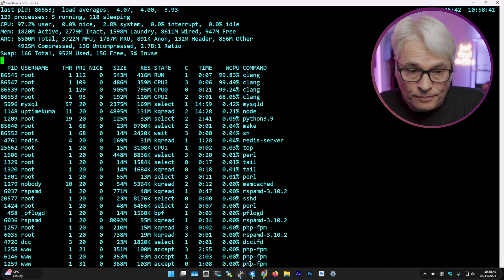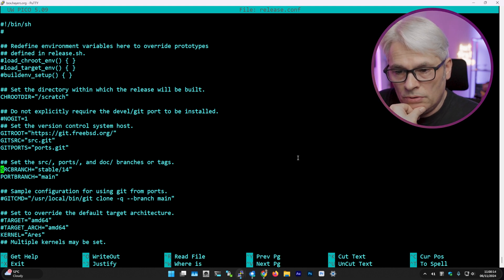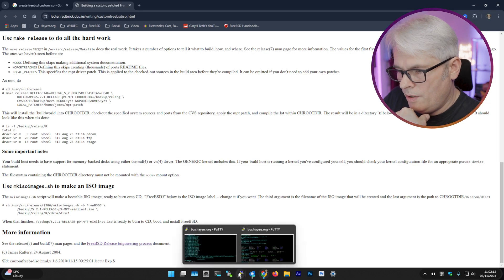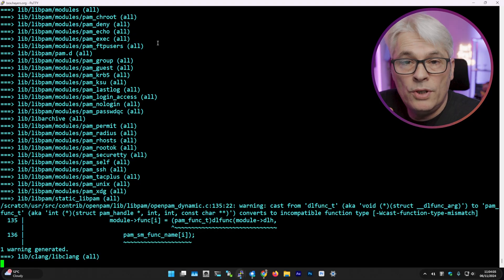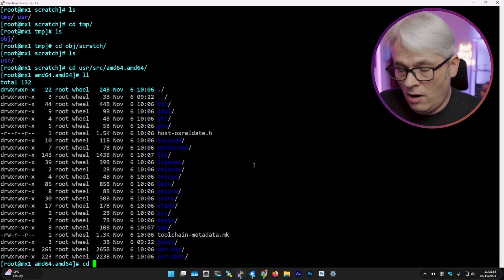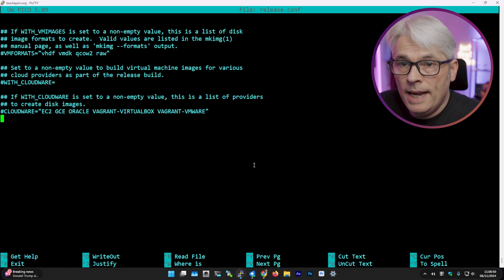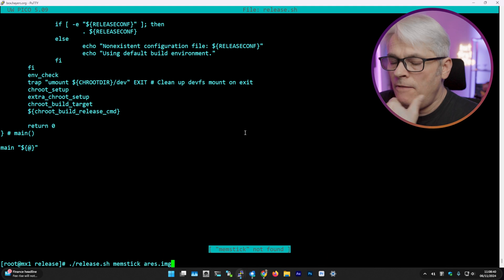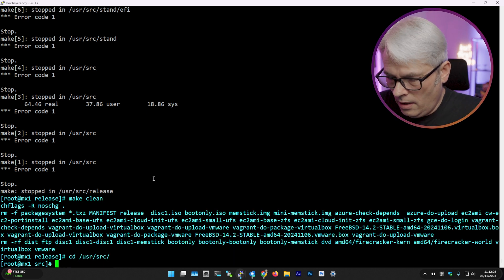FREEBSD 14.2-STABLE Custom ISO Secrets!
How to create a FreeBSD Custom ISO!
Learn the secrets behind creating a custom FreeBSD 14.2-STABLE ISO in this video. Discover how to customize your own ISO for optimal performance!

FOSS
FreeBSD Handbook
FreeBSD Networking
FreeBSD PKG